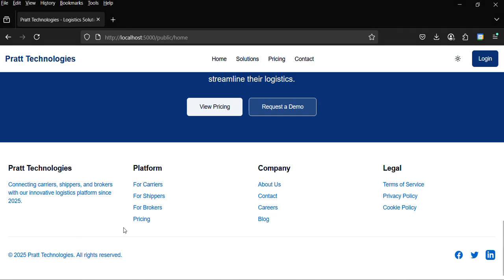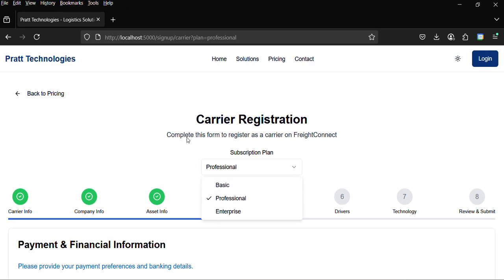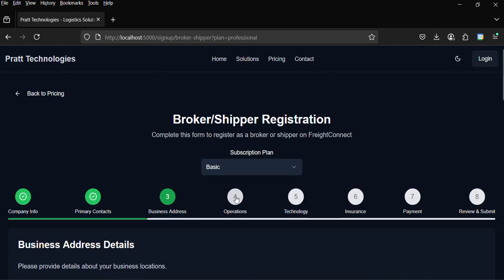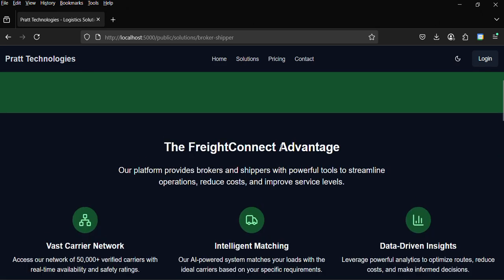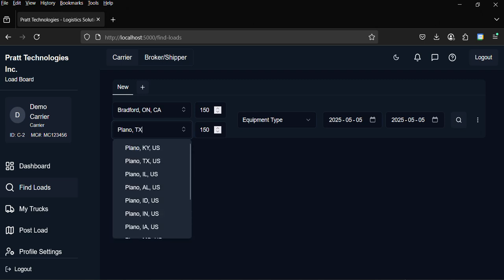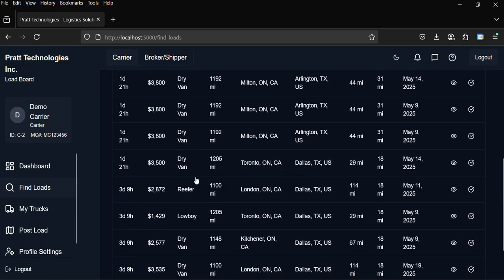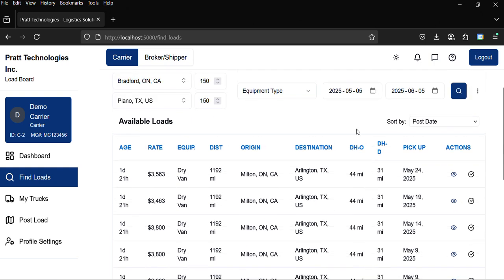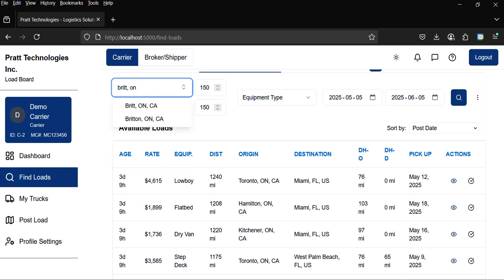Load Board App Demo V4.0